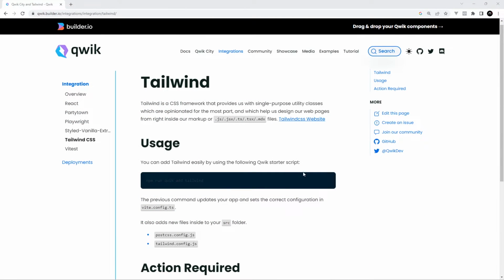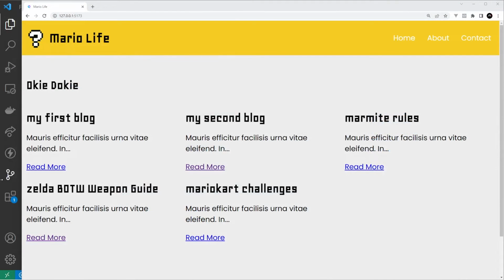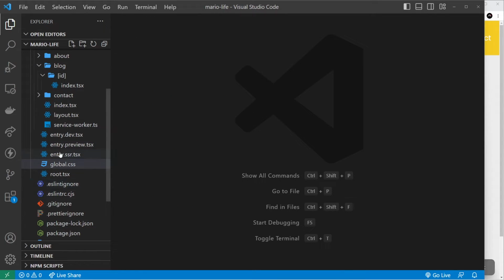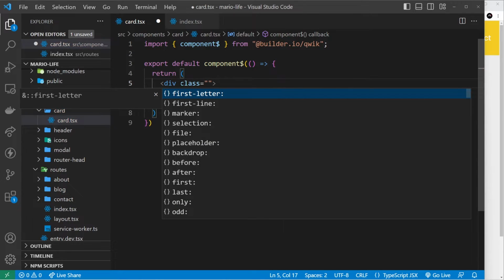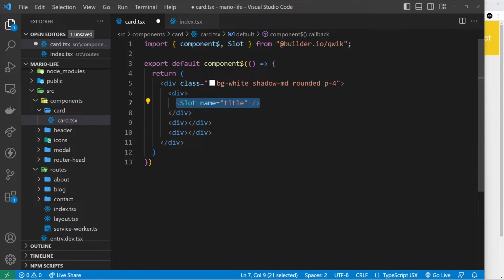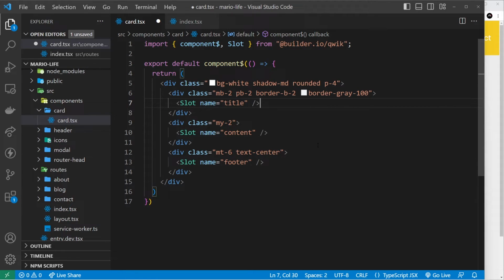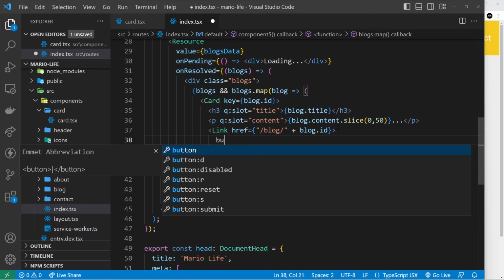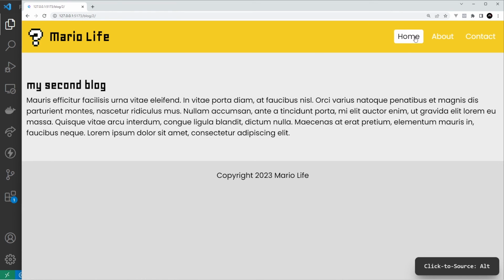Qwik Crash Course (first look) #14 - Adding Tailwind